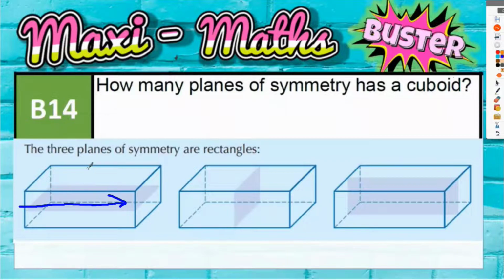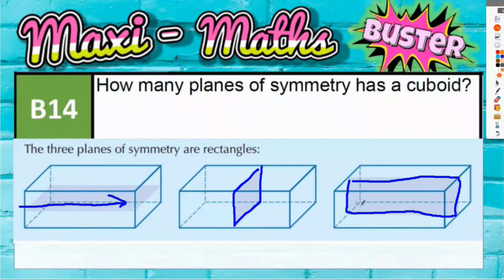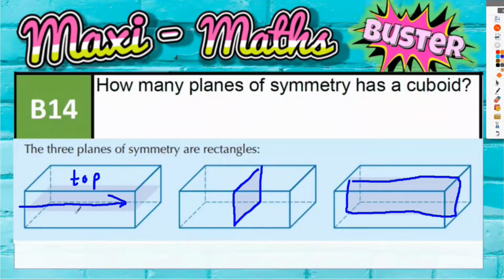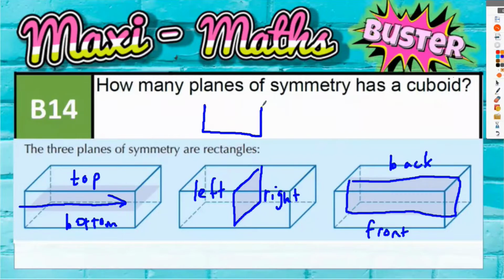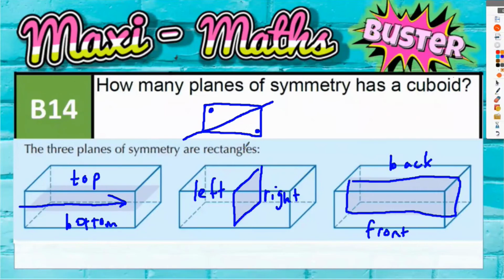86CQB14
Planes of Symmetry on a cuboid